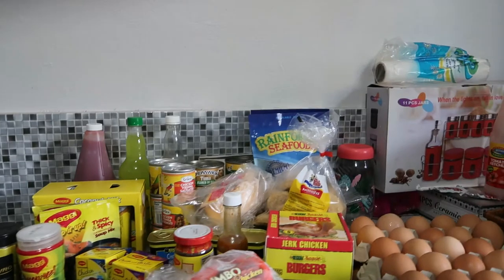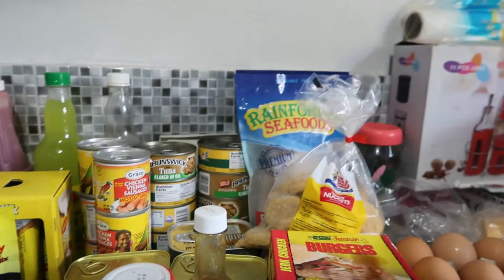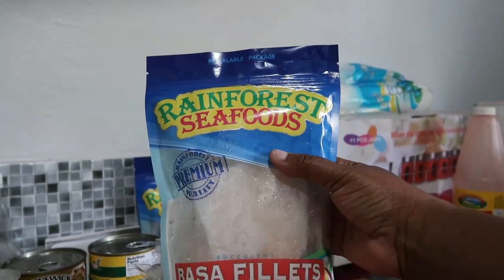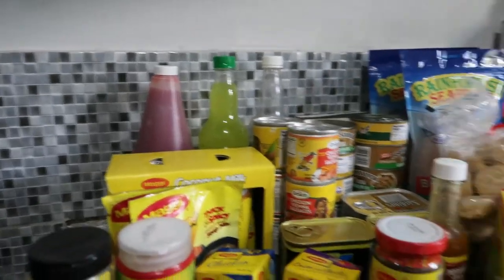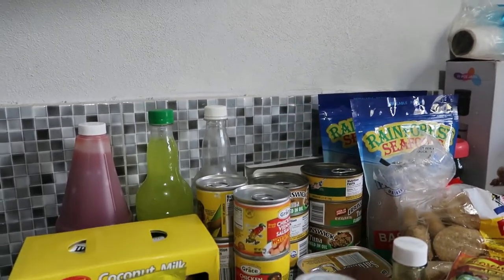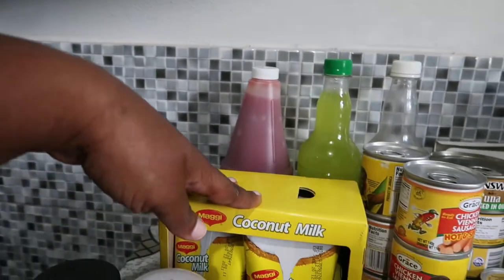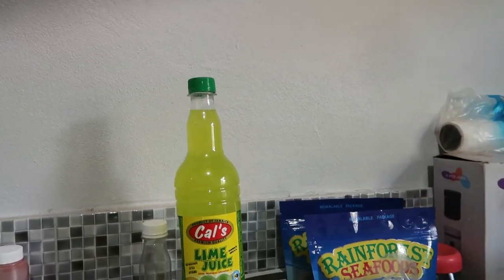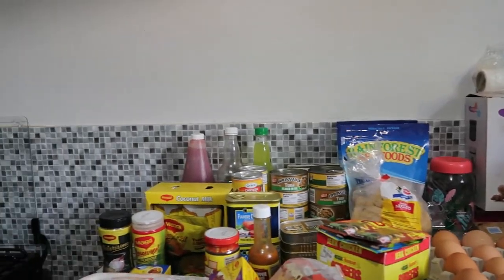My CARNIVORE DIET Groceries / Electrous1115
In this video, I share with you my carnivore diet groceries that I started out with.
Electrous1115

STALK US :)
Zumjay (My Cat's Instagram): Zumja_y

CAMERA GEARS:
Canon G7 X Mark 11
Webcam C920
Alcatel Phone

                                     OR
Buy me a cup of tea or help me with the building of my ratacastle

Send me a snail mail : 34 Hinds Road,
                                         Bendon District,
                                         Kitson Town, St. Catherine,
                                        Jamaica P.A.

I am a Jamaican Queen living in Jamaica and the main focus of my channel is to highlight my Caribbean Reality Lifestyle whether it be Spiritual, Mental or Physical.
My channel will be all about Family/Friends, Food, Fun, Faith and a "F" word for nature (haven't quite figured out what that word is as yet, but as soon as I do, you will be the first to know...lol).

Please don't forget to like, comment, share, subscribe and turn in the post notification (bell button beside the subscribe button) to be notified each & every time I upload a new video. Thank you so much for visiting my channel and until next time, Lataaa (Bye)!!